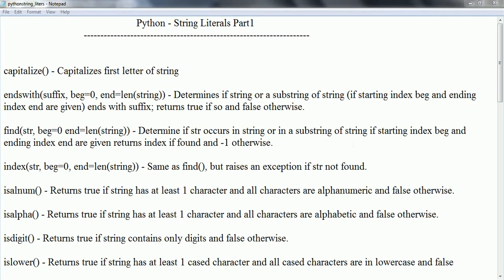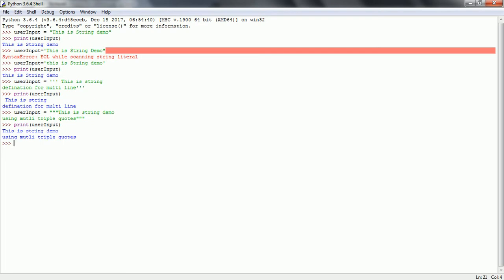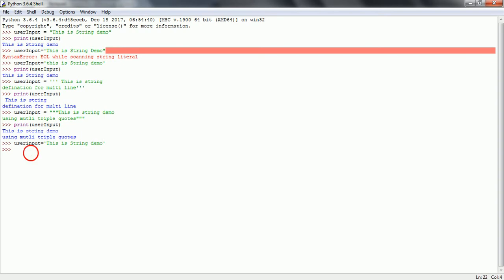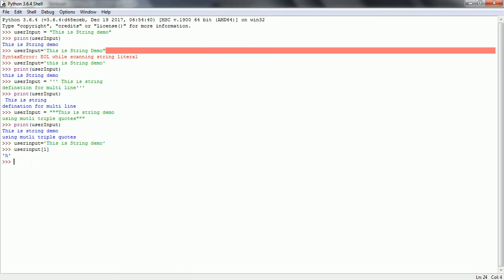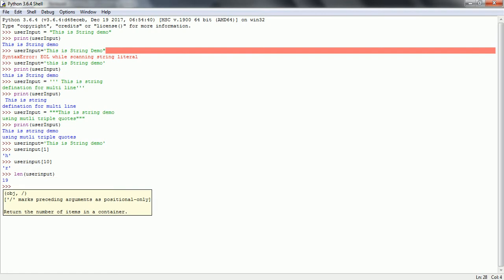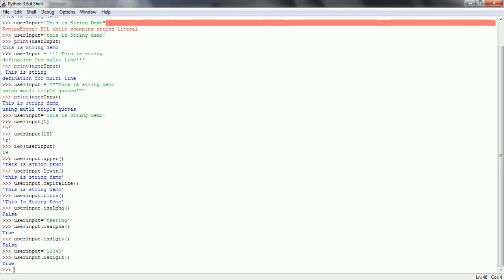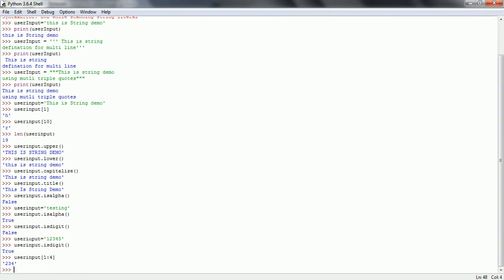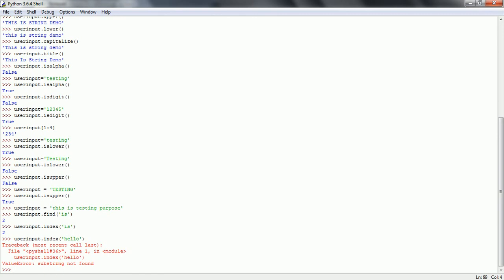Python Tutorial - Python String Literals Part1